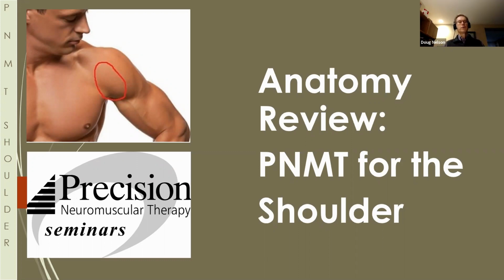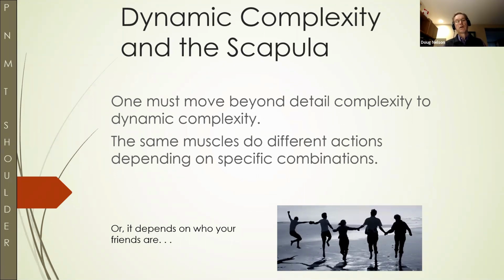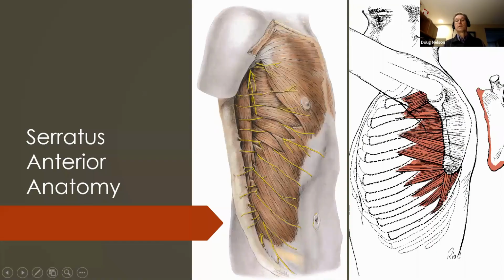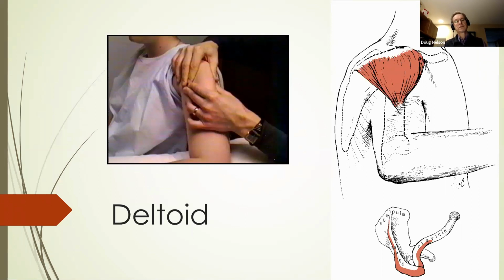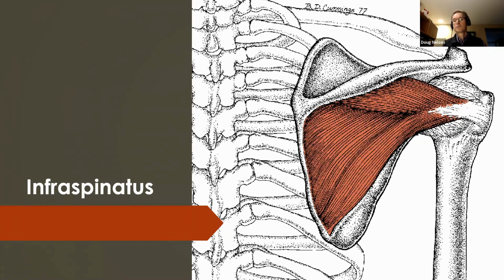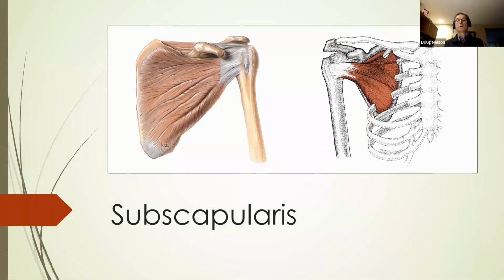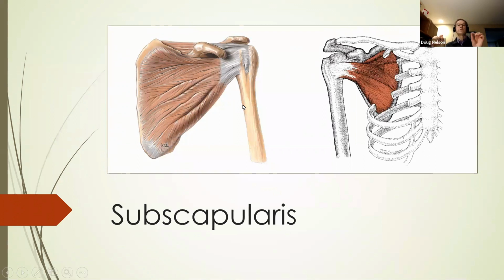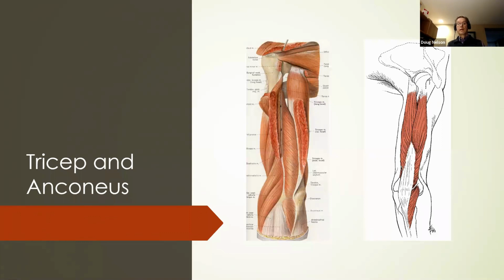PNMT Shoulder Anatomy Review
Precision Neuromuscular Therapy founder Douglas Nelson leads you through anatomy you might wish to review before taking the PNMT for the Shoulder seminar.